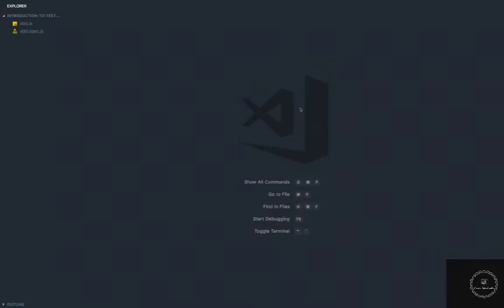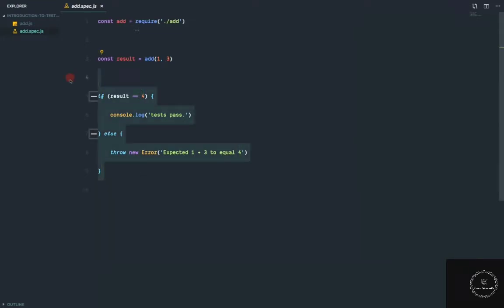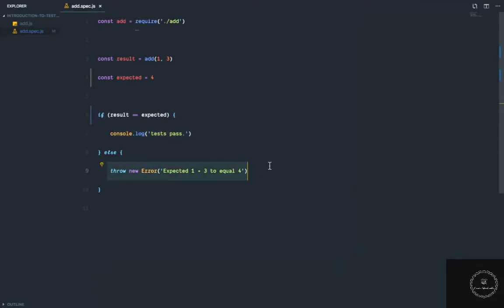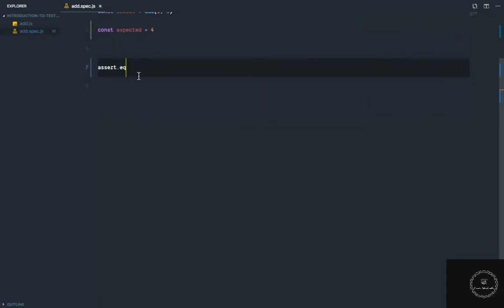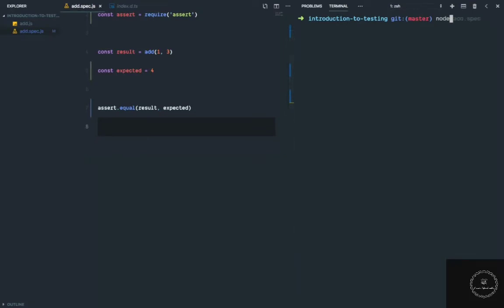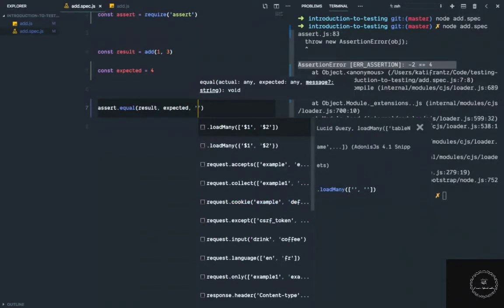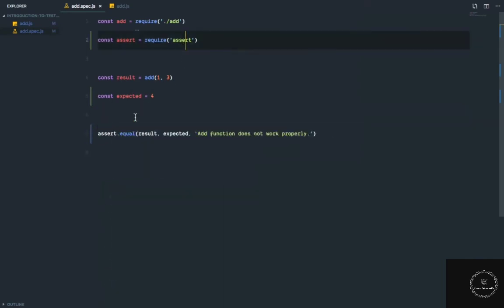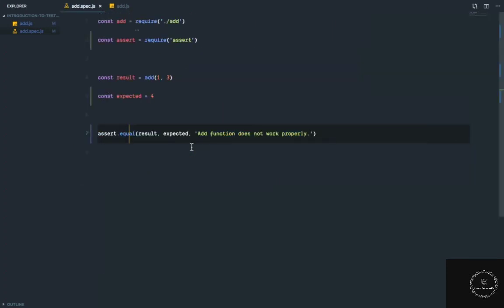Part 2 . What is an assertion || Testing Javascript Introduction